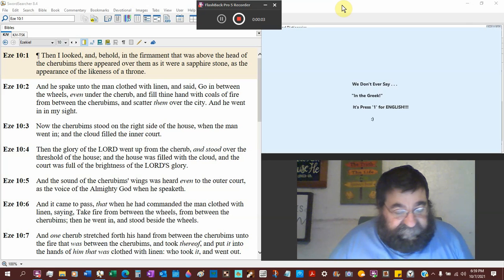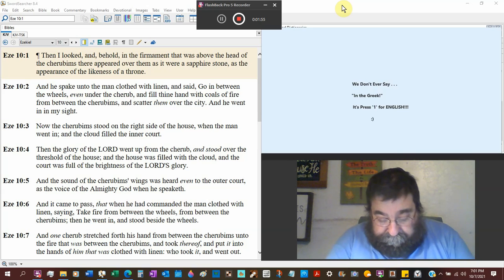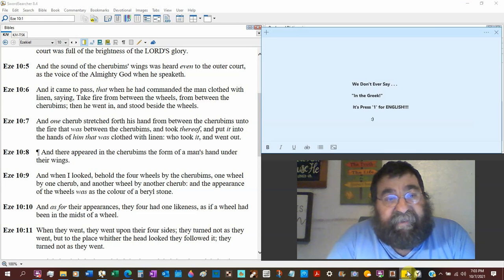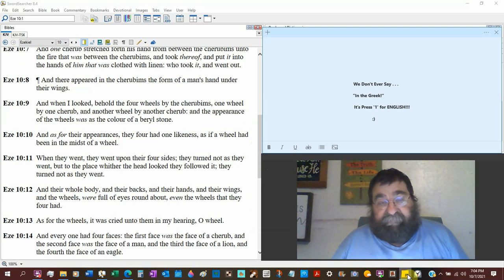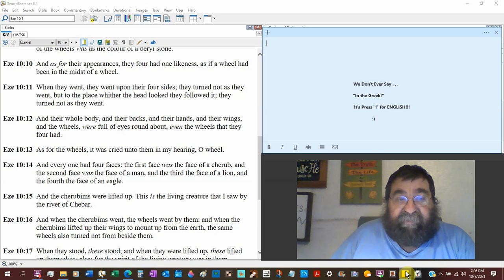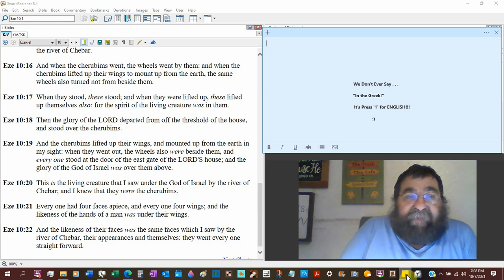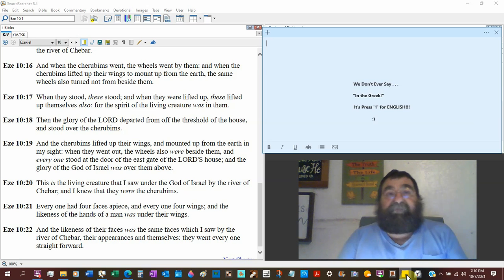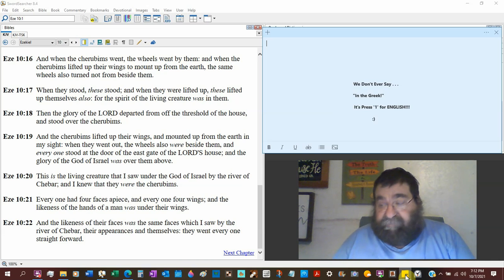And Every One Had Four Faces Ezekiel 10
The Cherubim, the creatures seen earlier in Ezekiel, are described once more.
In the Book of Revelation, the Apostle John witnesses the same creatures or beasts.